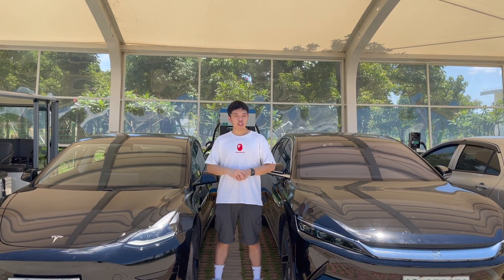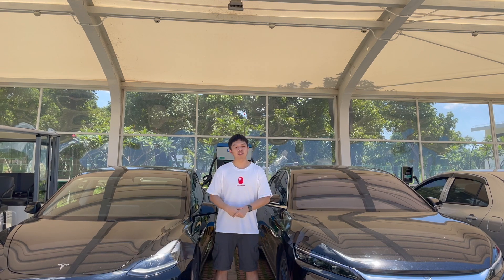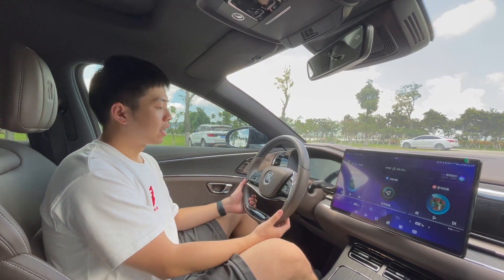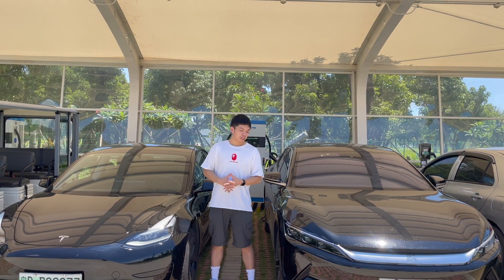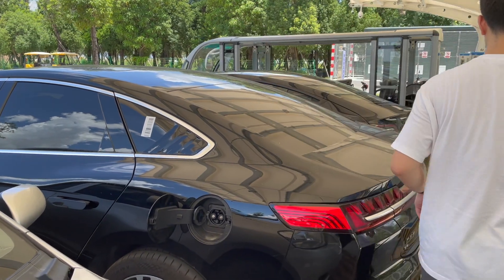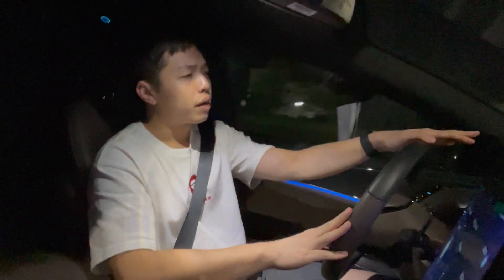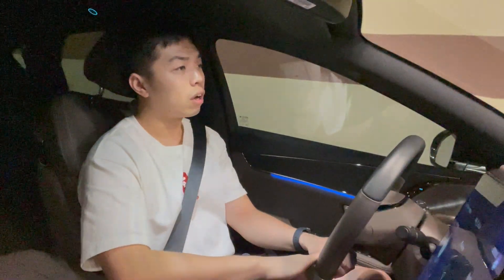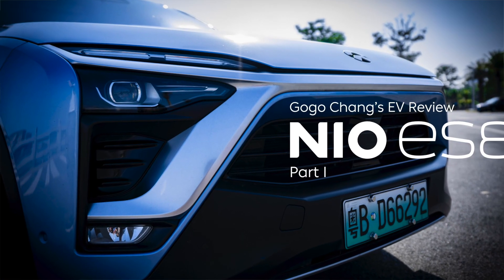In-depth comparison between Tesla model 3 🇺🇸 and BYD Han 🇨🇳 Range and charging tests included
I did a in-depth comparison between Tesla model 3 and BYD Han in which more technical details are reviewed, and range and charging tests are also conducted. It is really hard to judge which car is a better one. Please tell me your idea in the comment box below.